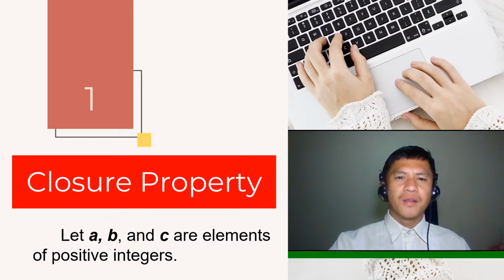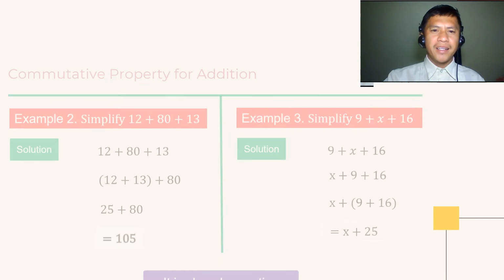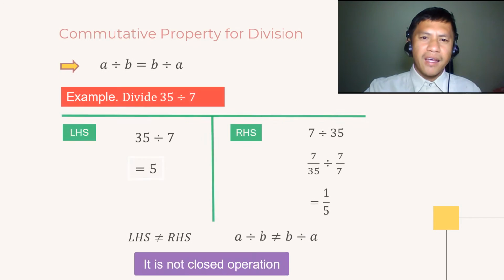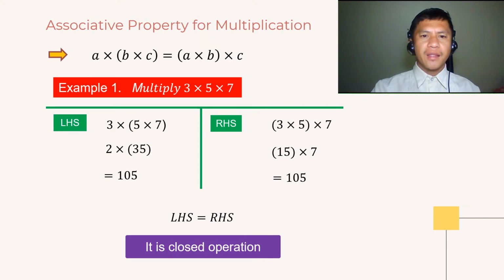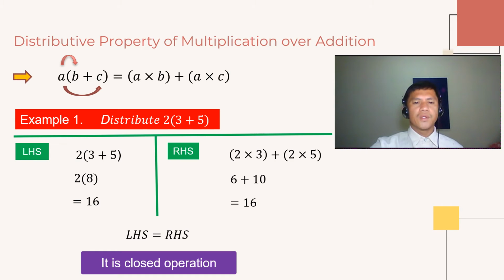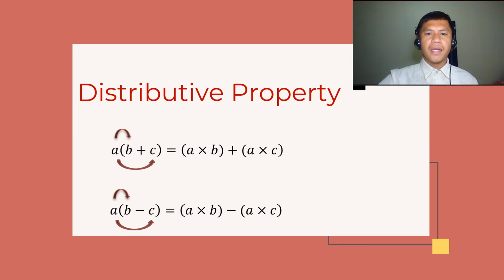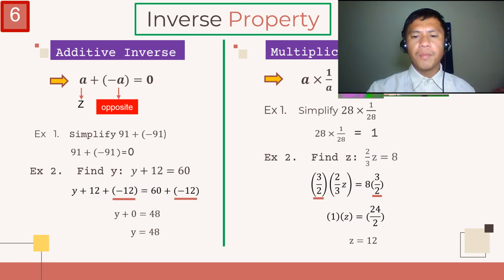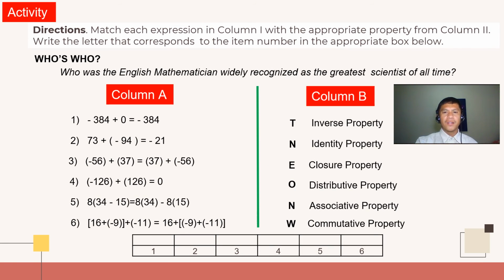Mathematics- Properties of the Set Integers